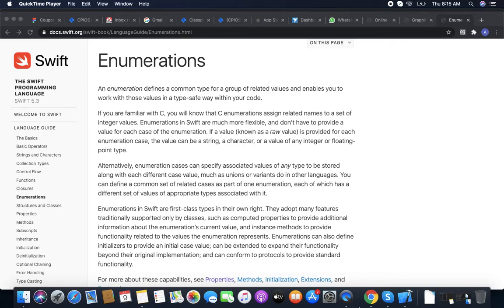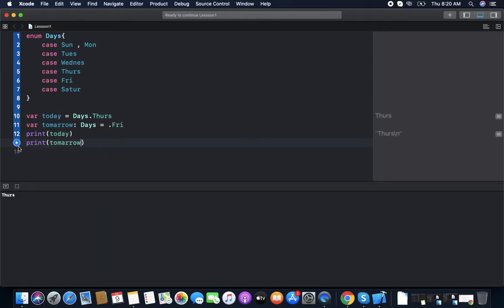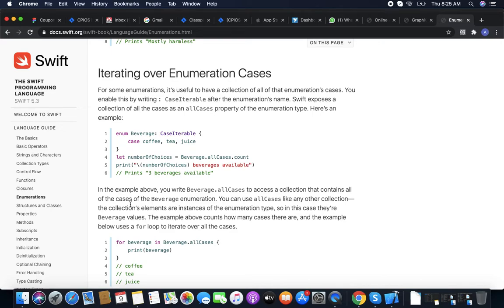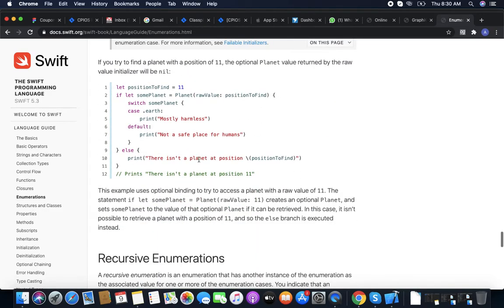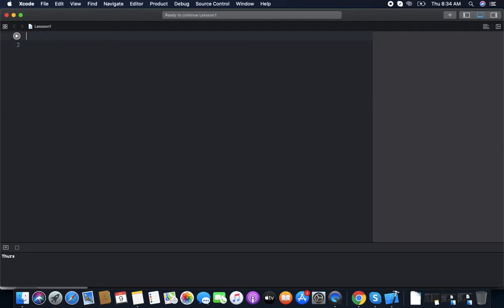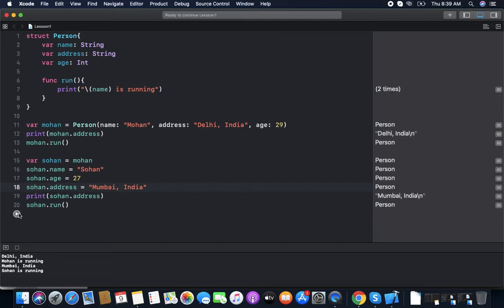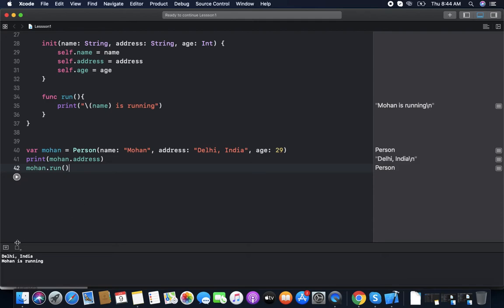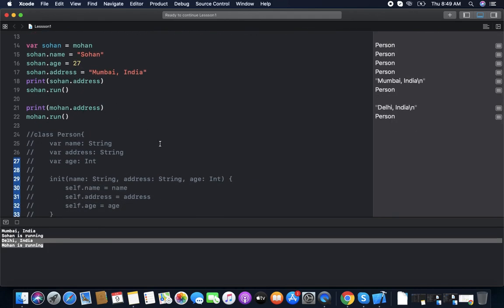Enum Class Structure - I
Chapter 8: Enum, Class, Structure in Swift iOS Programming Part - I